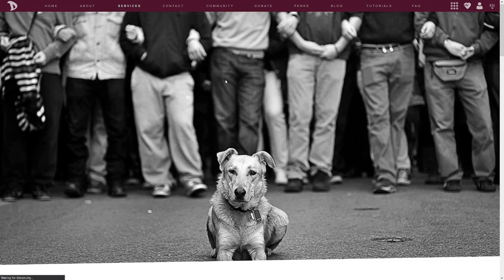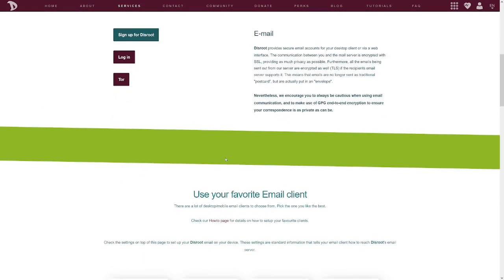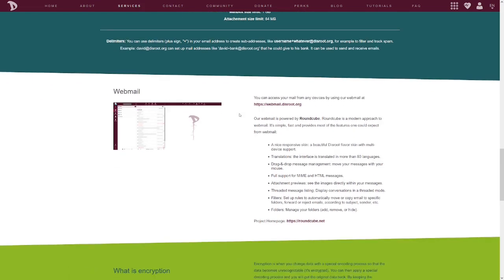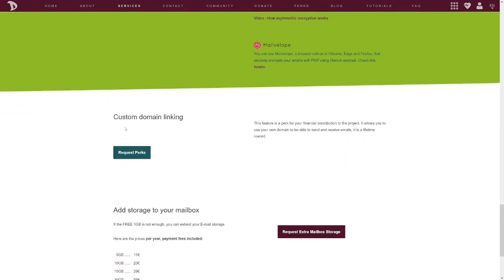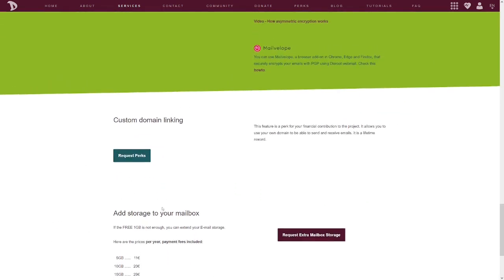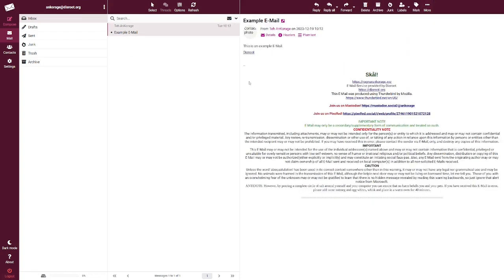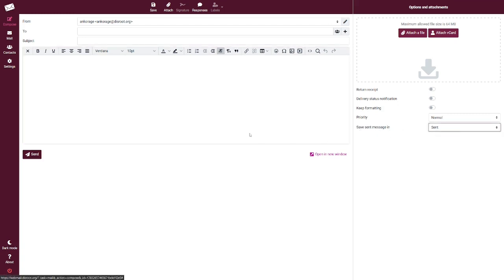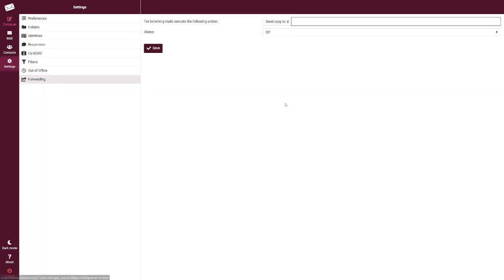An Ethical E-Mail Service!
Here’s a biggy for you, “Disroot provides secure email accounts for your desktop client or via a web interface. The communication between you and the mail server is encrypted with SSL, providing as much privacy as possible."

Skál!

The AnKorage is on federated and decentralized
social media! AnKorage news, project talk and fun!

-"Valhalla Calling” and “Skál!” by Miracle of Sound